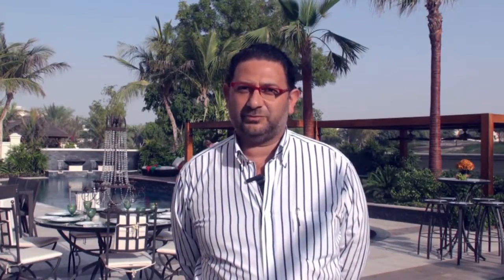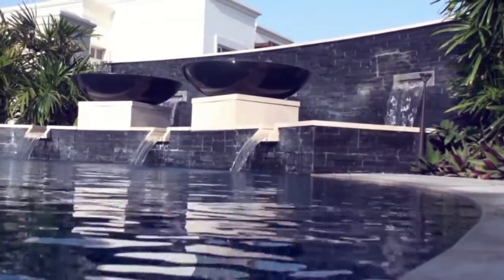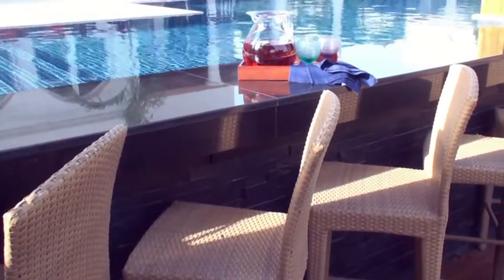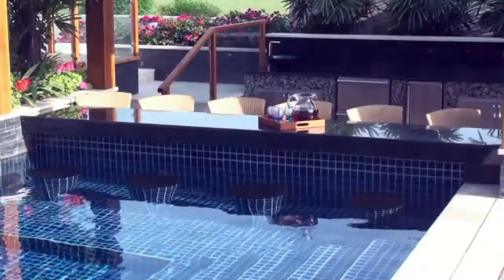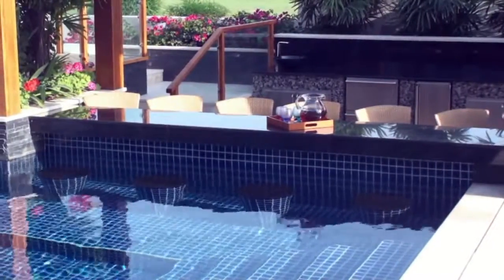Inside Out Photo Shoot - Emirates Hills Dubai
A behind the scenes look as InsideOut Magazine shoots one of TerraVerde's award winning projects in Dubai's Emirates Hills community.